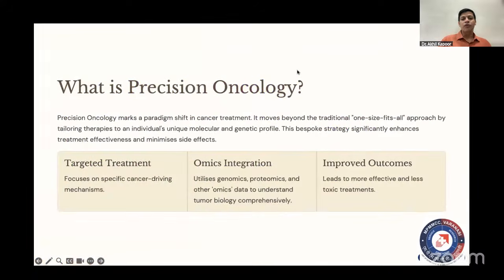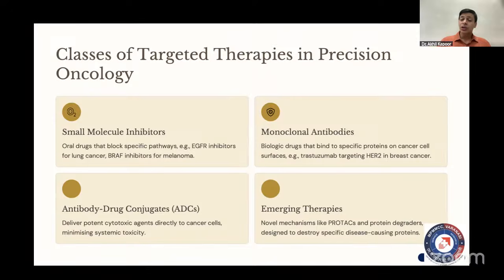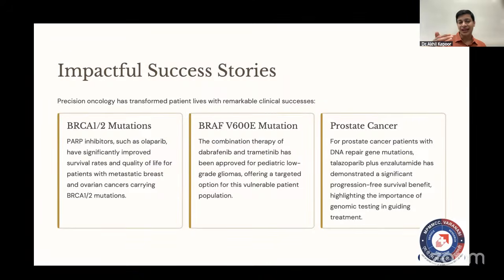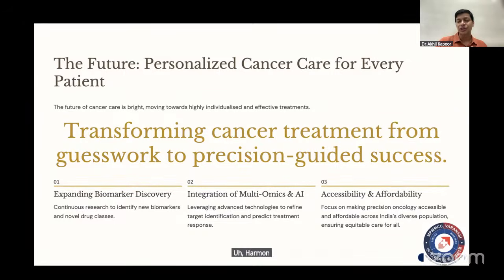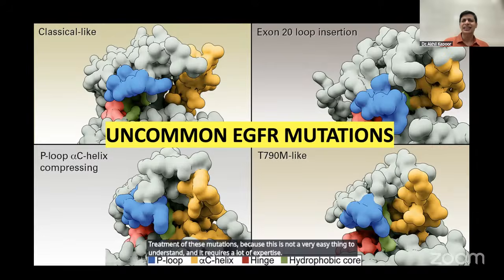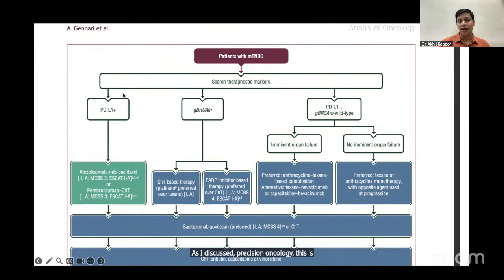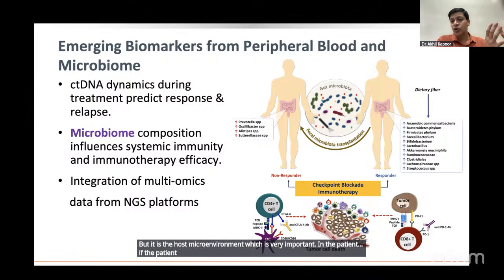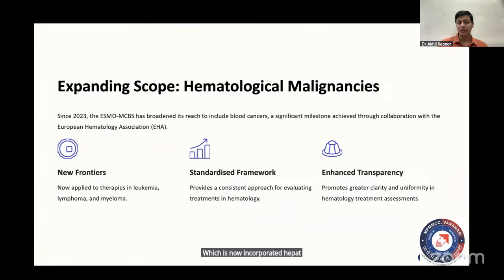Lecture 2:Overview of Precision Oncology,targeted therapies and finding targets by somatic testing.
Dr Akhil Kapoor, MD, DM (Medical Oncology) Professor, Medical Oncology, MPMMC, TMC Varanasi